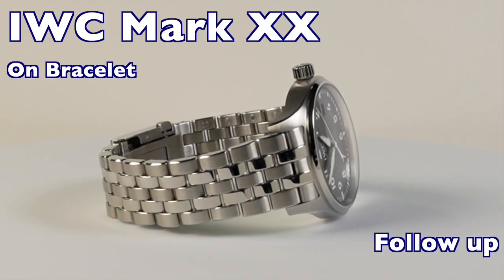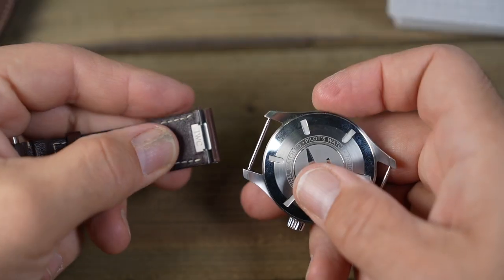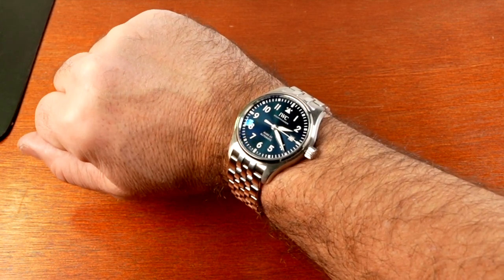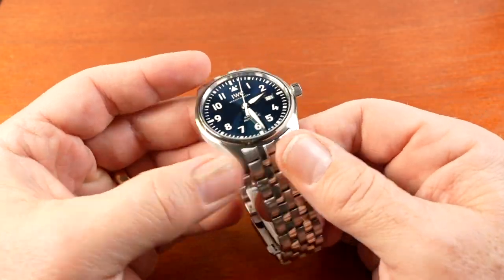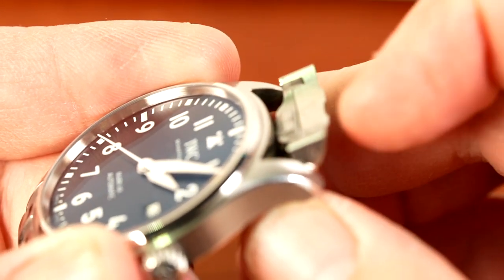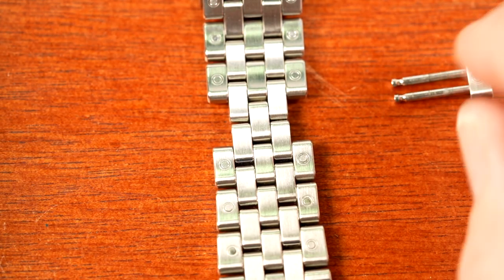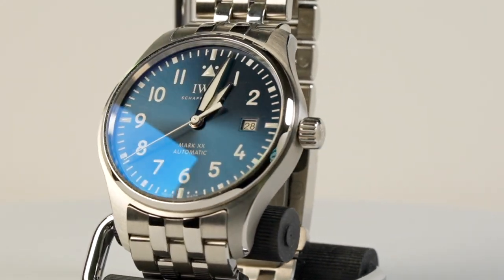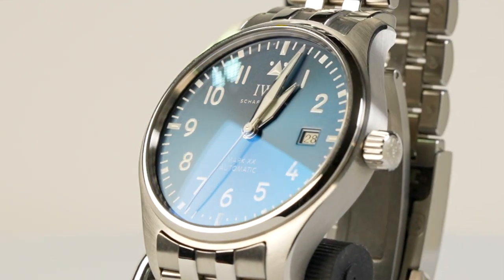IWC Mark XX on Bracelet Review & How to size with update from original review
Here's the review of the IWC Mark XX on bracelet. I walk you through details, how to size it, how to work with EasXChange to swap back and forth between bracelet and straps.  I also update on the issue I had with the last review.

Here is the link to the full detailed review of the Mark XX

If you are interested in this watch, go to Authorized Dealer